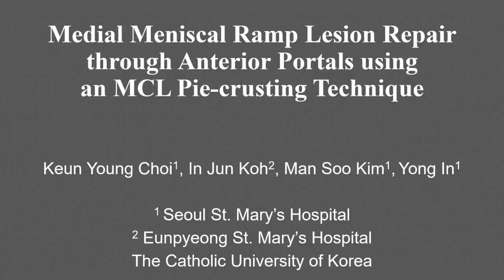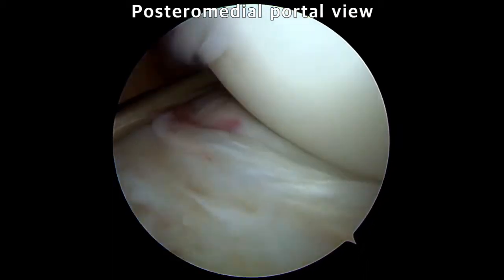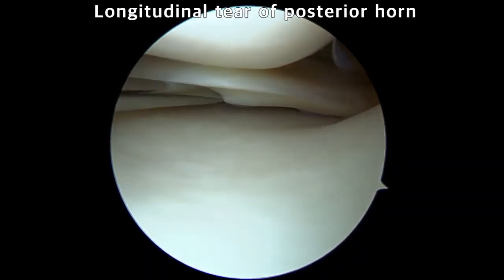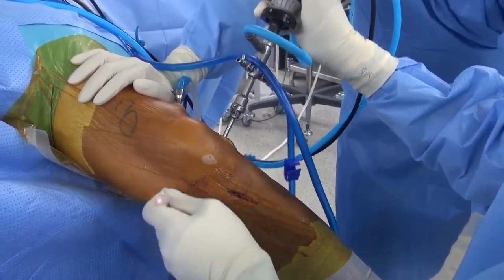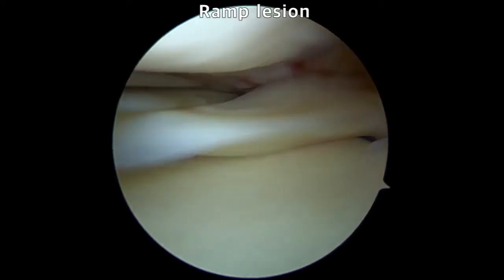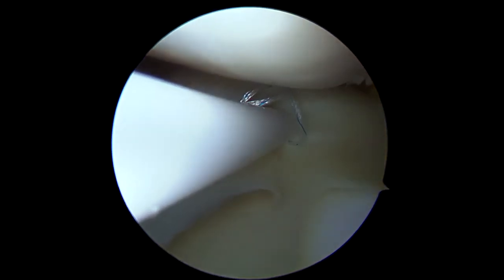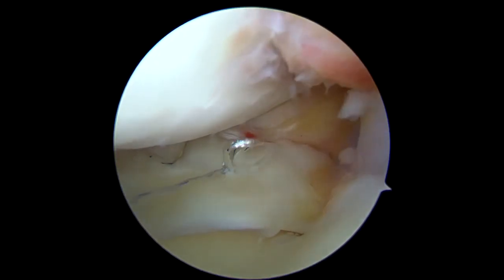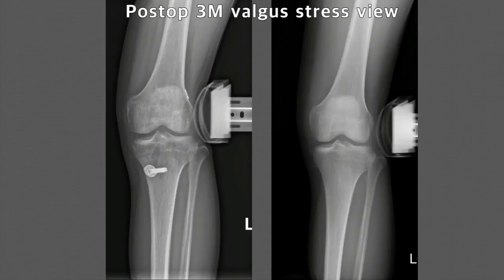Medial Meniscal Ramp Lesion Repair Through Anterior Portals Using a Medial Collateral Ligament...